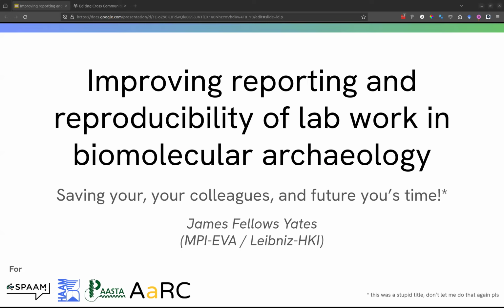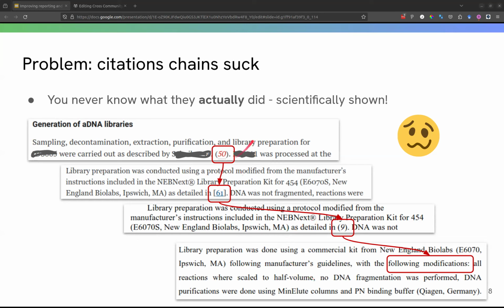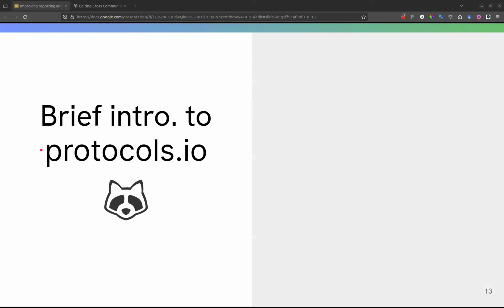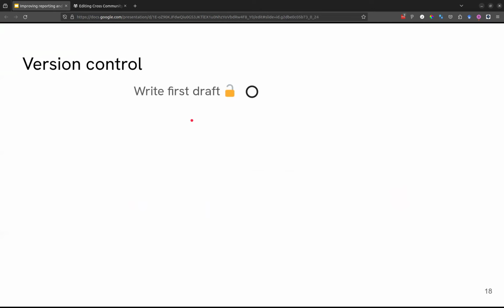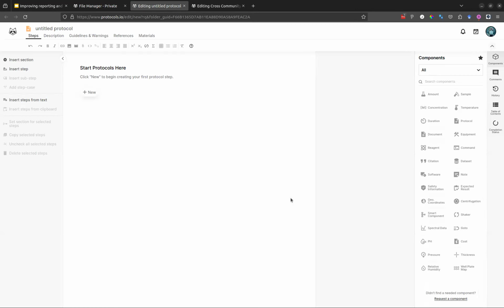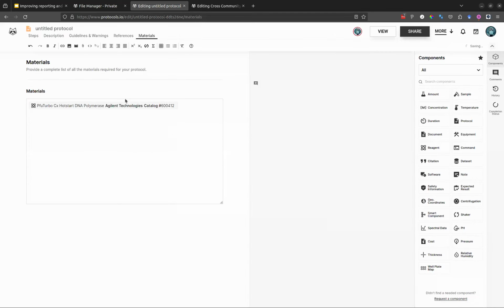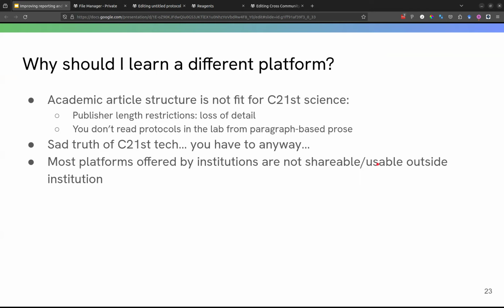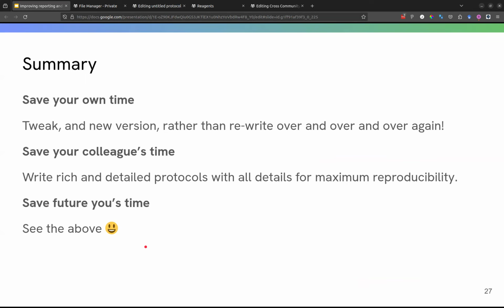Improving reporting and reproducibility of lab work in biomolecular archaeology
Seminar from the first Cross-Community event (SPAAM, HAAM, PASTA and AaRC) given on the 16th of May 2024.

Reproducibility in science has emerged in recent years as a hot topic within all related disciplines. Internet-based open-source software and reproducible notebooks have greatly facilitated transparency and reliability in scientific results during data analysis components of projects. In contrast, similar developments at the lab work stage of a project have been much slower. In this talk James Fellows Yates will introduce how lab methods and protocols reporting can be much simpler, accessible, and ultimately save large amounts of researcher's time through the use of citable protocol sharing platforms. He will demonstrate  using the platform protocols.io as an example.